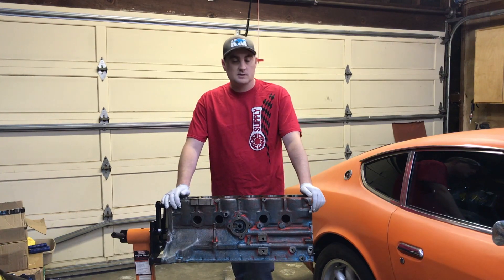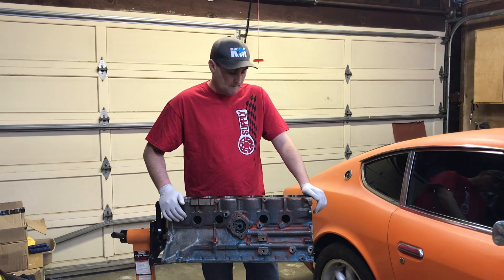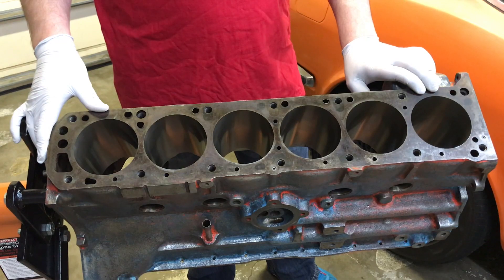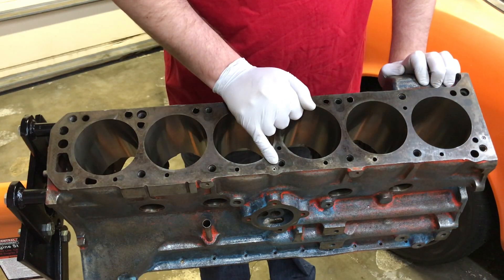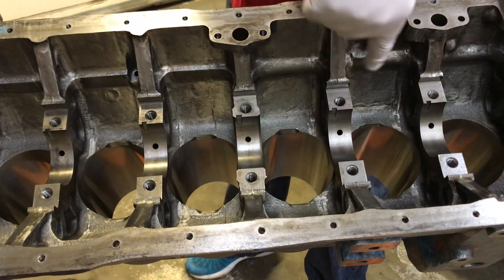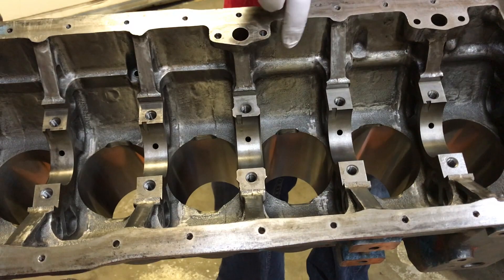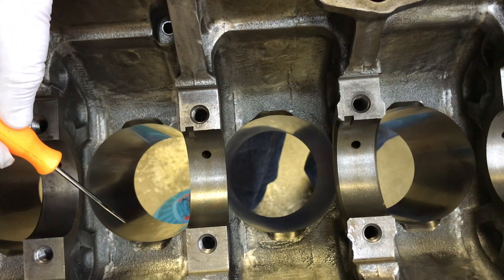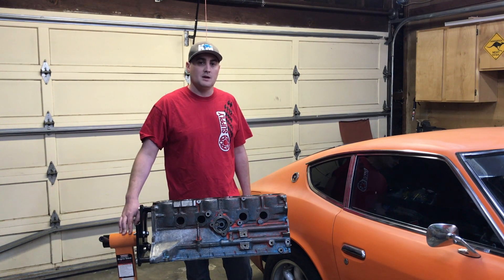Datsun Engine Block Machine Shop Work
We update the status of the Datsun Engine Block after getting it back from the machine shop. A quick overview of the work we did prior to the machine shop and then details of all the work we had done at the machine. We also discuss the next steps in finalizing the engine block and getting it ready for assembly.

Work included:
• 88.5mm Cylinder Bore and Hone
• Removing Old Oil Gallery Plugs
• Drilling and Taping for Threaded Plugs
• Removing Casting Flash and Smoothing the Interior Surfaces
• Cutting Cylinder Bore Reliefs for the Connecting Rods
• Widen the Oil Feed to the Cylinder Head

Work Needed:
• Decking the Top Surface of the Block
• Painting the Engine Block

Detailed description and how to guide on how to modify the Datsun Engine Block